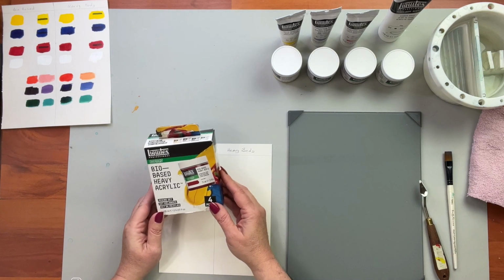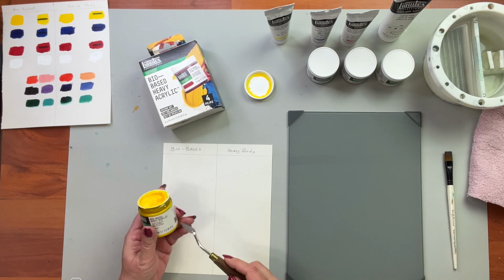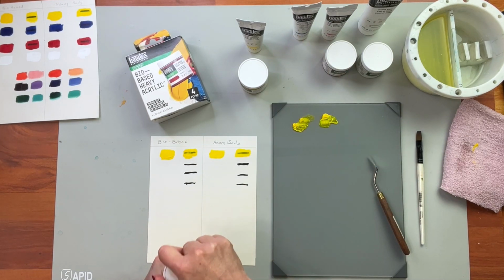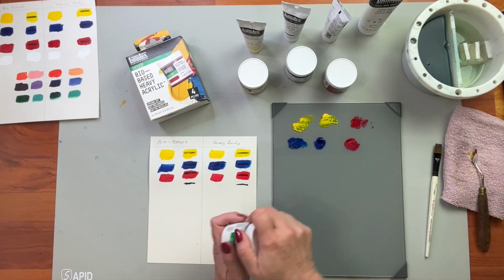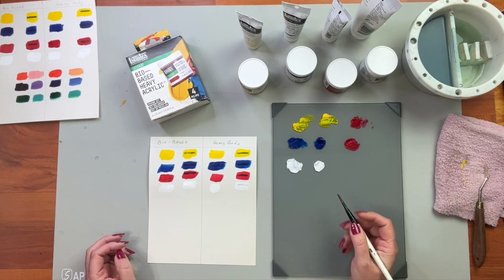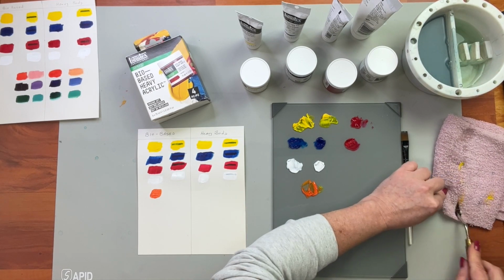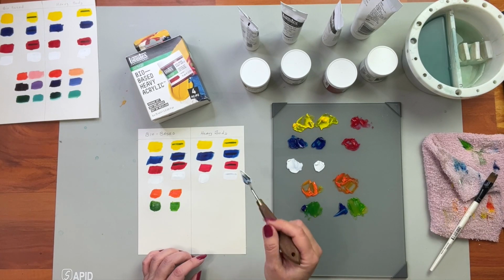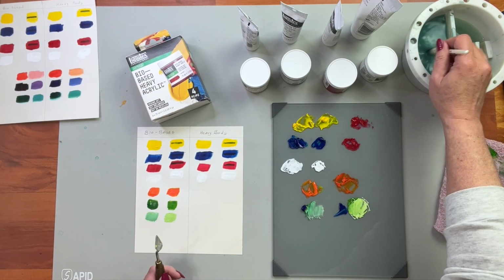Bio-Based Paint Review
Sustainable Art with Renewable Resources. In this video, I look closer at Liquitex Bio-Based paints. With 50% of the petroleum-based chemicals replaced by renewable resources like corn, soy, and algae, these paints are designed to minimize environmental impact without sacrificing quality. If you're an artist who values eco-friendly products or is looking for a greener way to create, this video will show you why Liquitex Bio-Based paints are worth considering for your next project.
Paints Used in This Video:
Liquitex Mixing Set:
Yellow Medium Azo
Phthalocyanine blue-green shade
Quinacridone Crimson
White
Liquitex Heavy Body:
Yellow Medium Azo
Phthalocyanine blue-green shade
Quinacridone Crimson
White